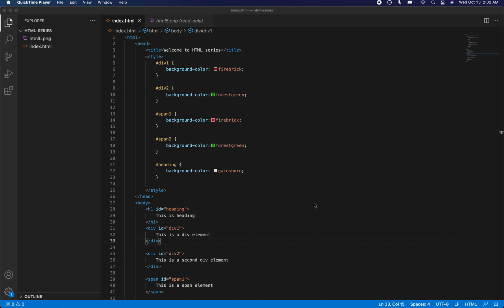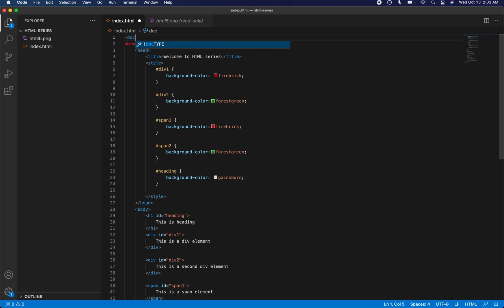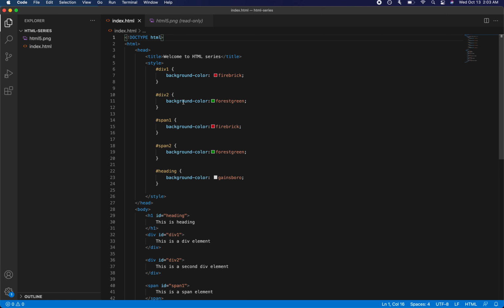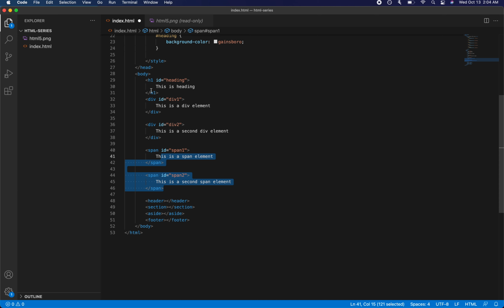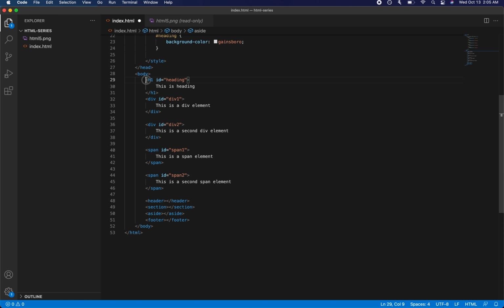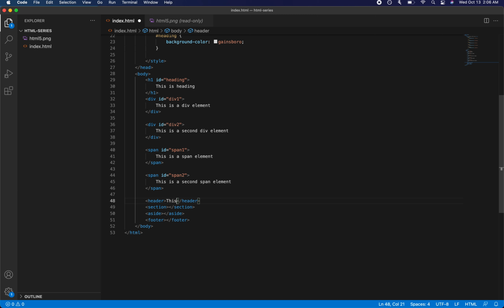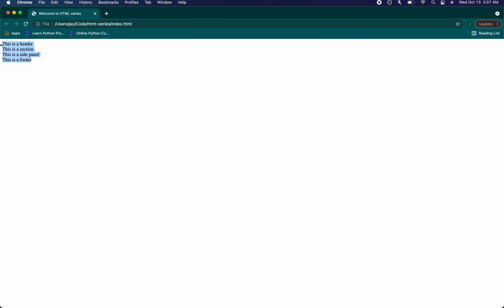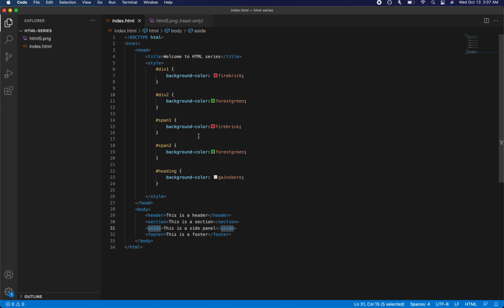Learn HTML - Semantic HTML Elements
A semantic element clearly describes its meaning to both the browser and the developer.